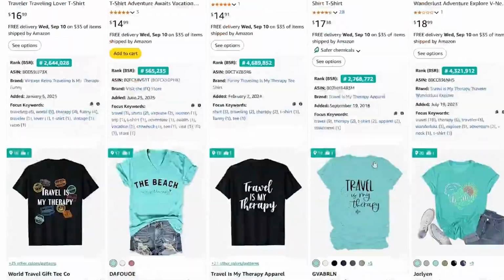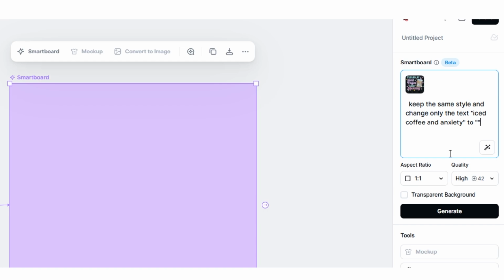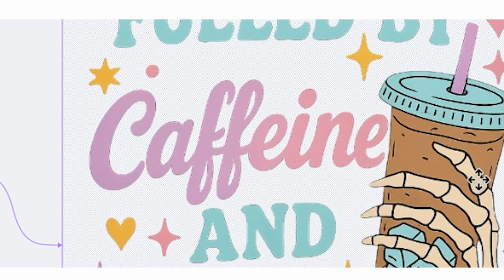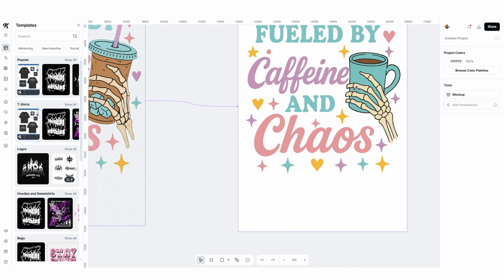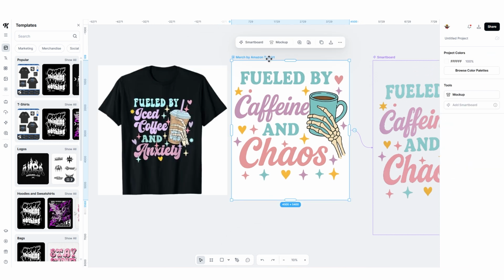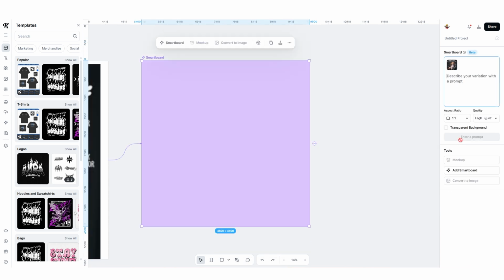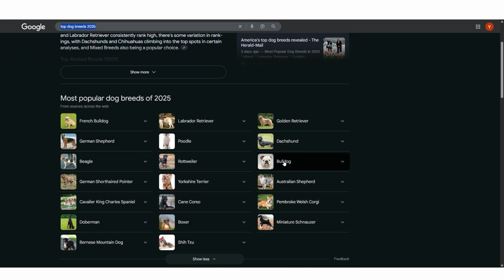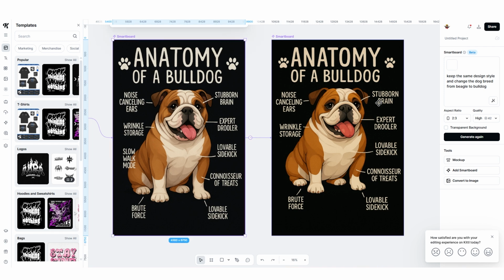How To Make a Print on Demand Design That ACTUALLY Sell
You can make endless print on demand t-shirt designs quality ones too, Kittl flows is a tool  every print on demand seller should be using.